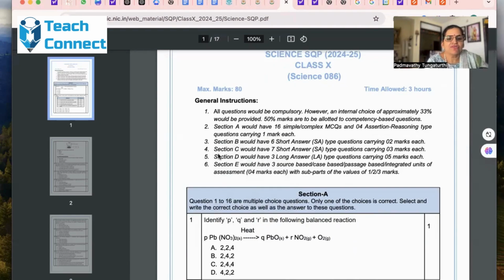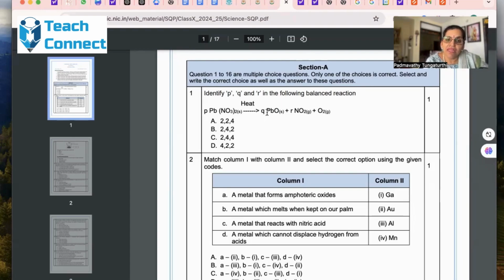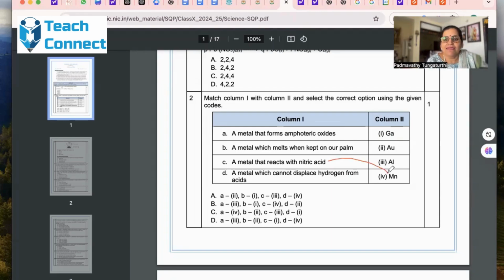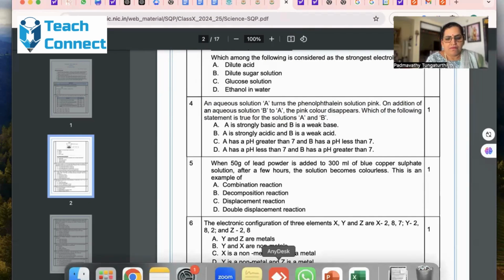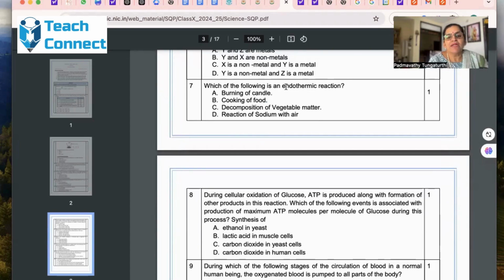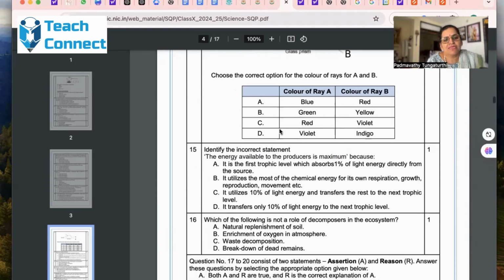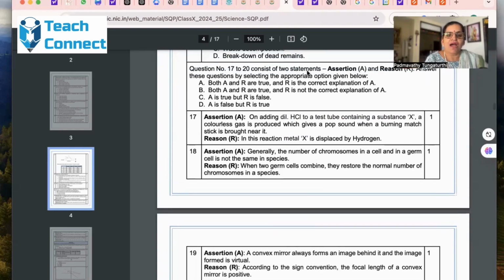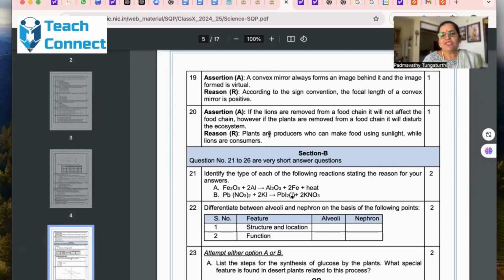Revealing 2025 CBSE Question Paper Analysis Secrets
🌟 Unlock the Insider Secrets to Ace the 2025 CBSE Science Exam! 🌟

Join us as a top expert breaks down the 2025 CBSE Science question papers, sharing detailed analysis, tips, and strategies to help 10th-class students and teachers excel. Whether you're preparing to score top marks or guiding your students to success, this session is your ultimate resource for understanding the question patterns, key concepts, and answering techniques. 🧪📚

🎯 What You'll Learn:
✅ Key topics to focus on for maximum marks
✅ Common mistakes to avoid in Science exams
✅ Effective ways to manage time during the exam
✅ Expert strategies for answering high-scoring questions

💡 This is a must-watch for students aiming for top results and teachers looking to give their students the edge they need! Don't miss out on these expert insights.

📌 Let's make 2025 your year of success! 🚀